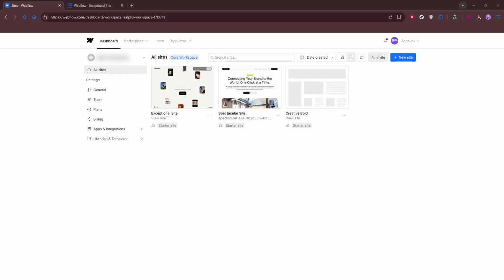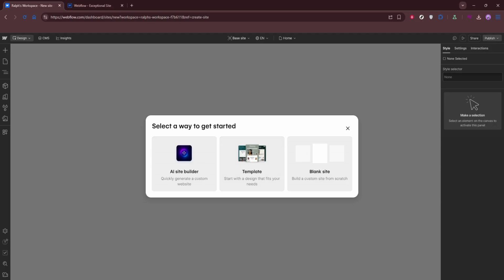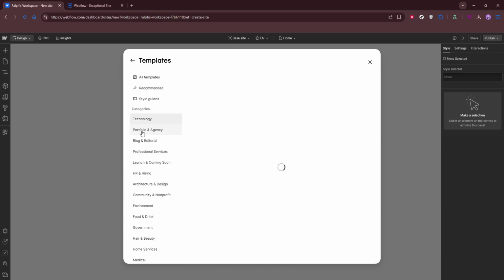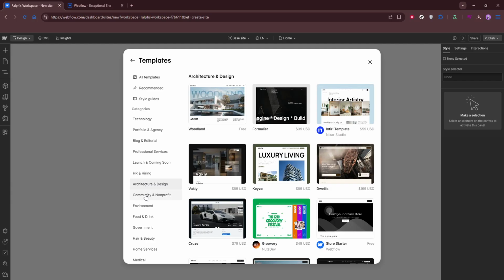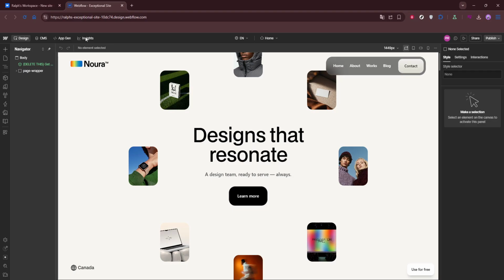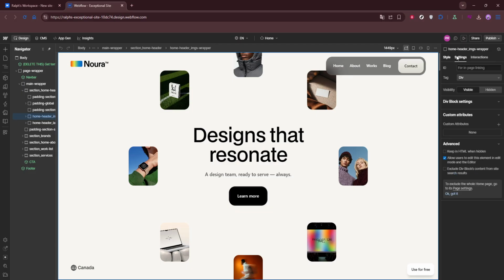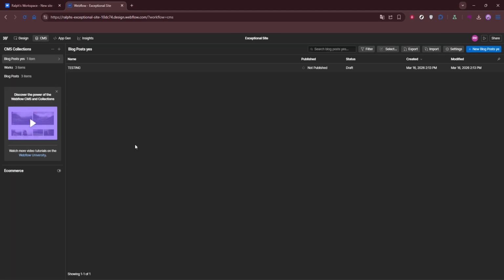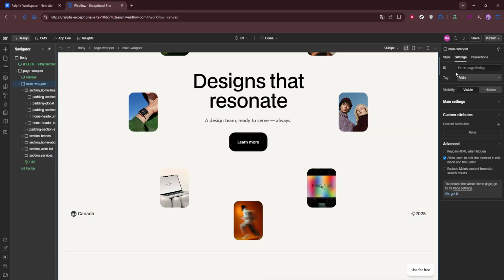Webflow Template Tutorial For Beginners How To Customize Webflow Templates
In today's video we cover Webflow Template Tutorial For Beginners  How To Customize Webflow Templates